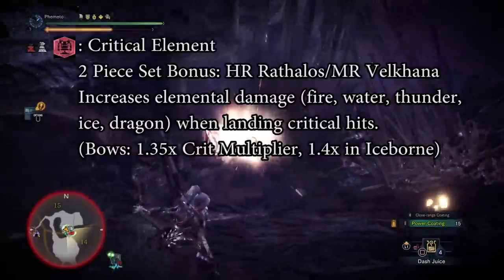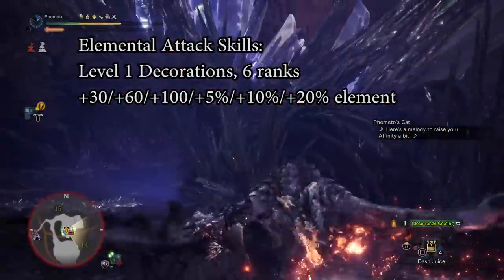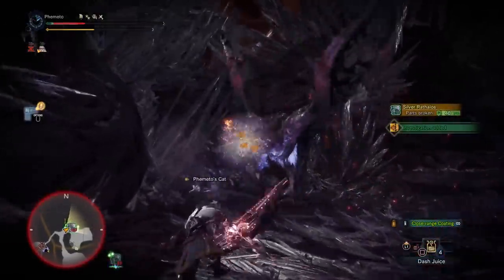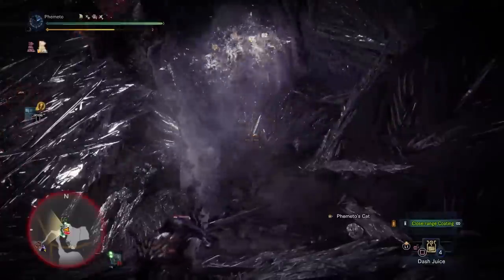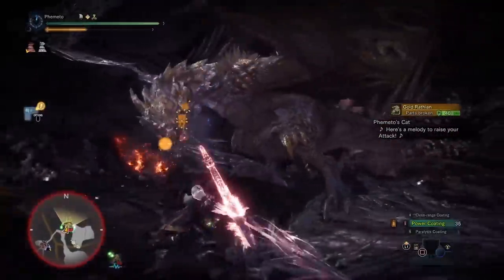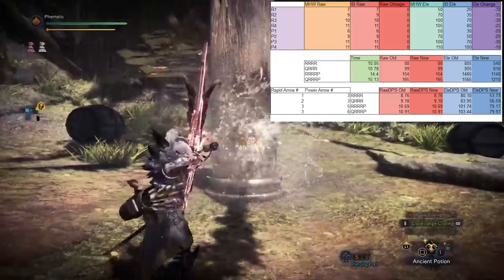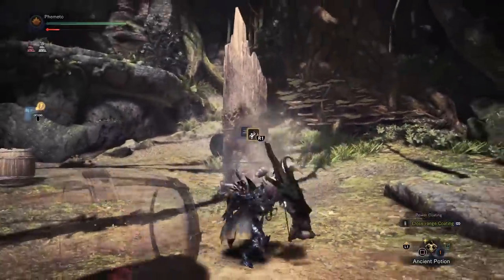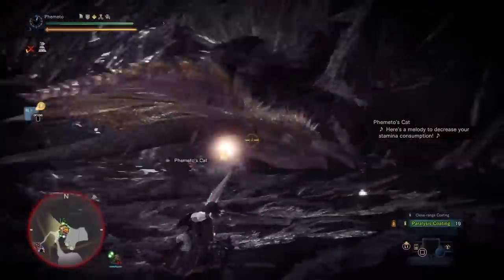[Iceborne] The Current Bow Meta in Iceborne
Arc Shots are still useable, for like 1 KO, but thats about it.
*Update* Testing actually shows that TCE is 1.55 instead of 1.64 still good and OP,  but yeah clarification error

1K dragons is good for a wakeup-stagger, I know. but please don't make builds around it.

Sets posted are not entirely optimal, you can do more with better level 4 Decos like Con/Stam Surge.